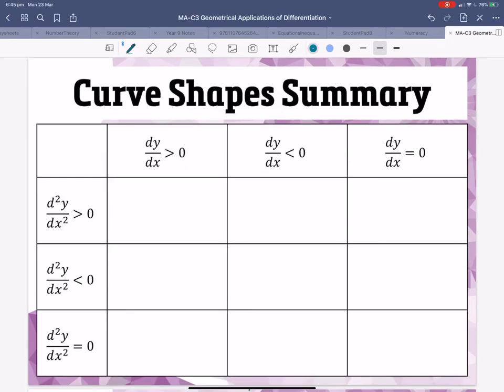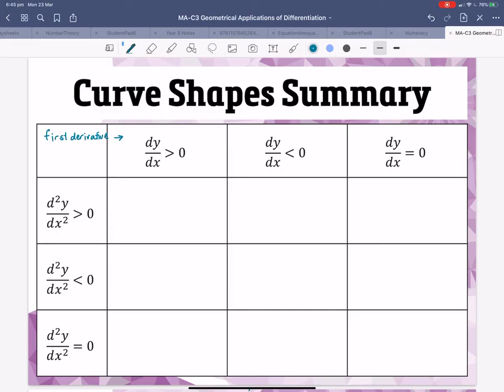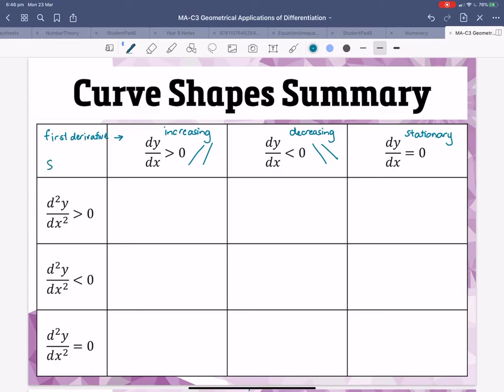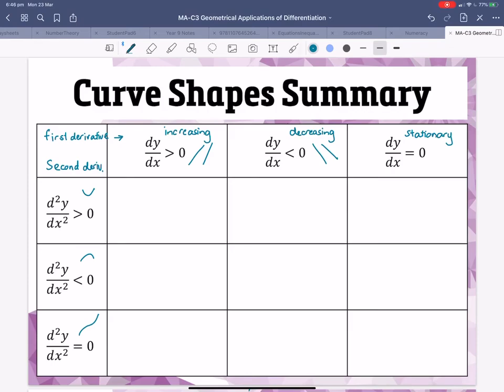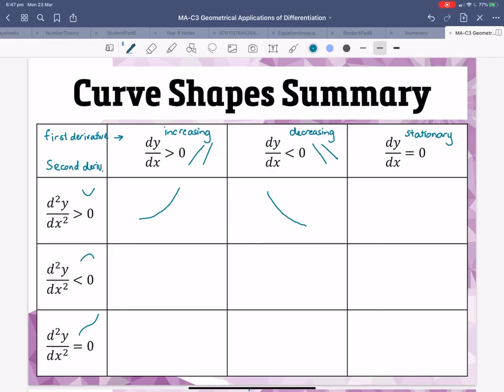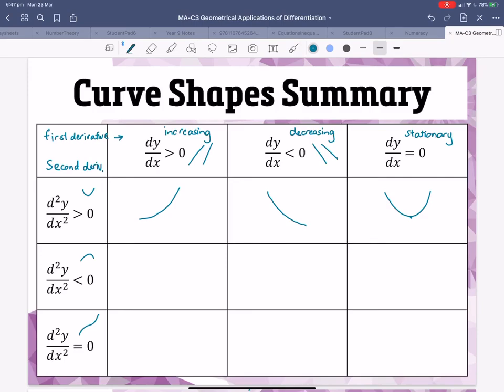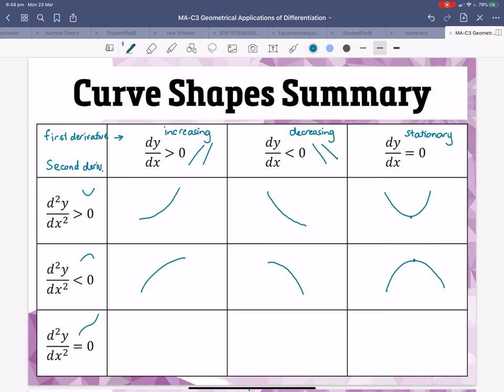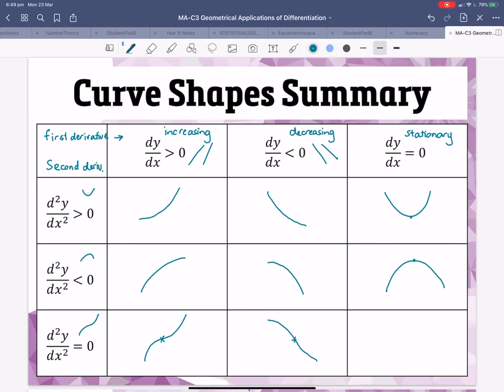2020-03-23 6.05 Stationary points and the second derivative 1/4